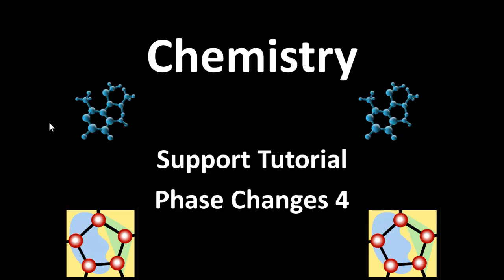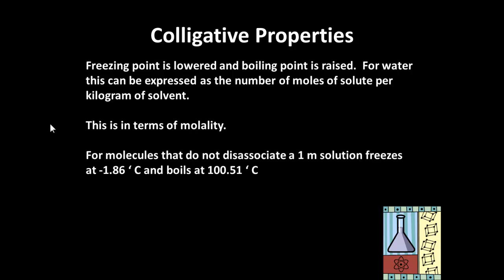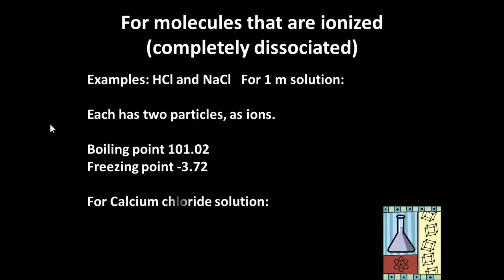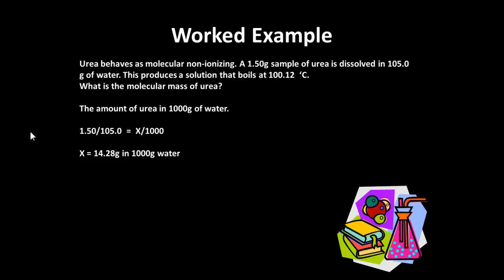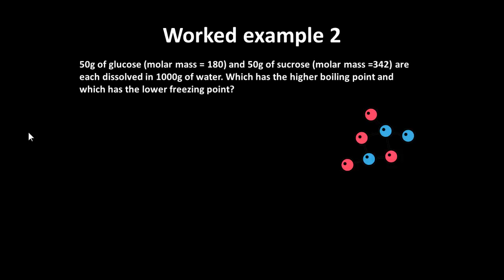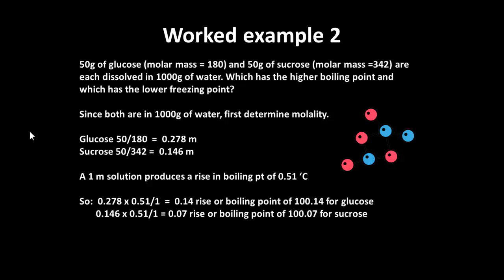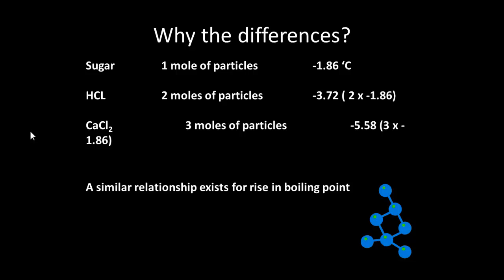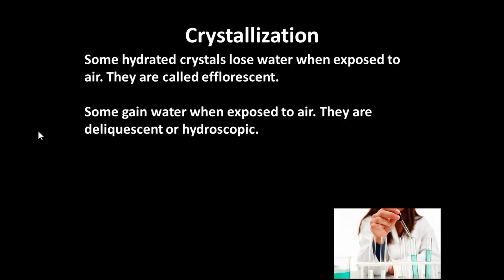Chemistry Phase Changes 4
The effect of solute on freezing point and boiling point of water